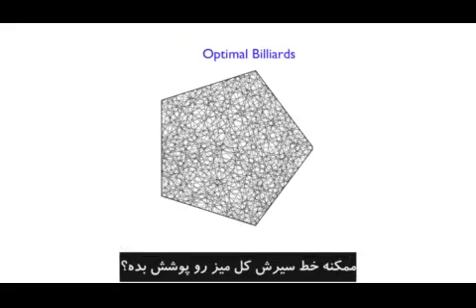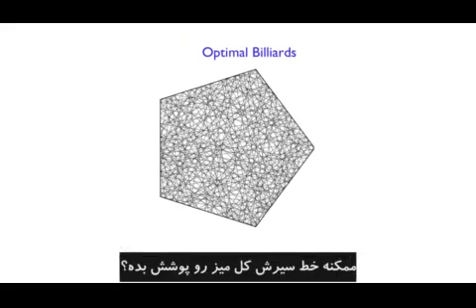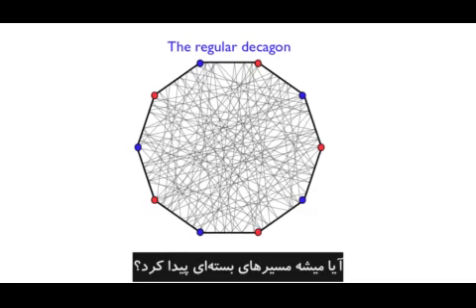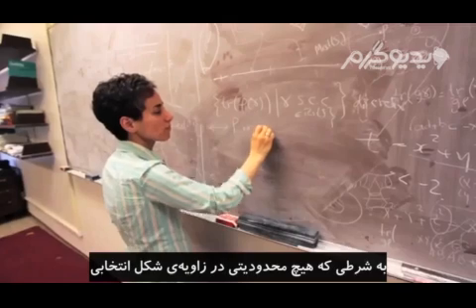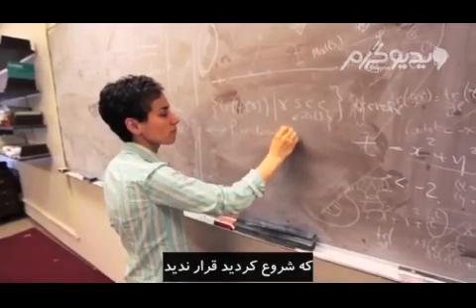به یاد مرحومه مریم_میرزاخانی استاد بی بدیل ریاضیات جهان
سالمرگ مریم میرزاخانی